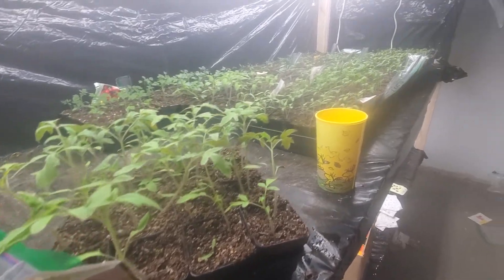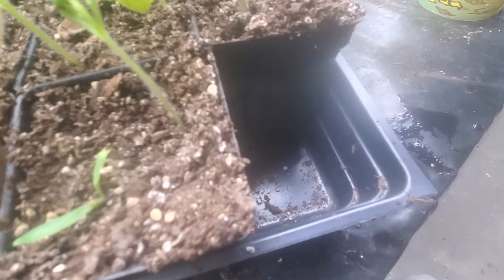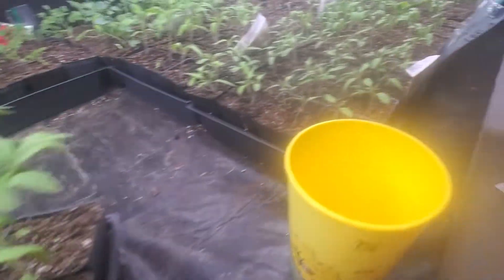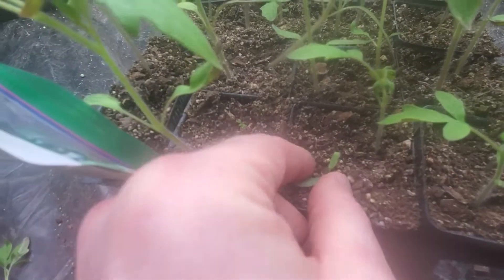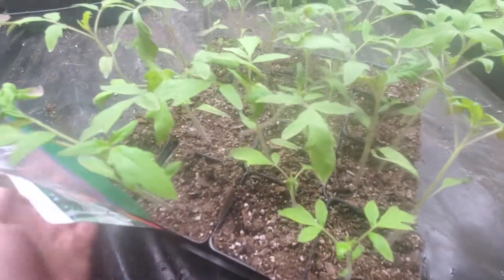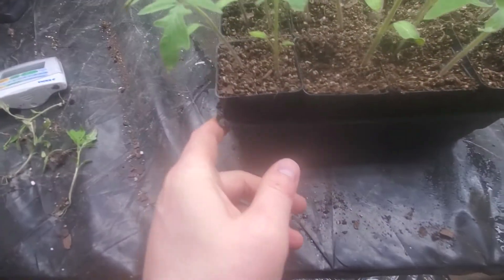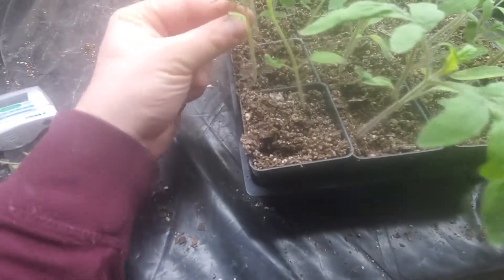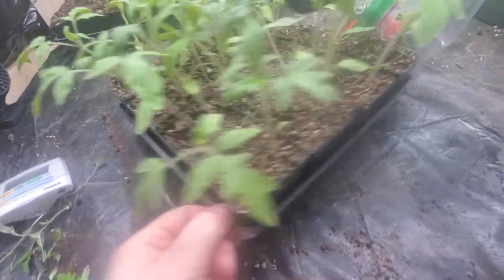unaliving tomato plants